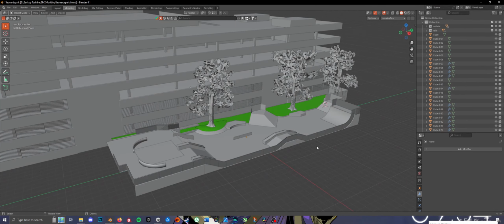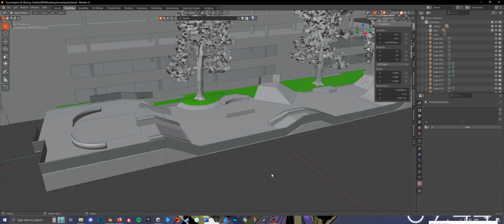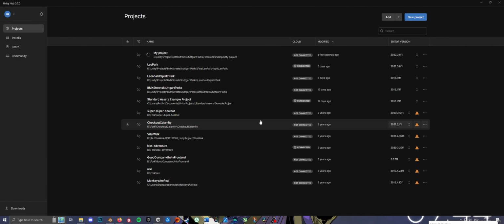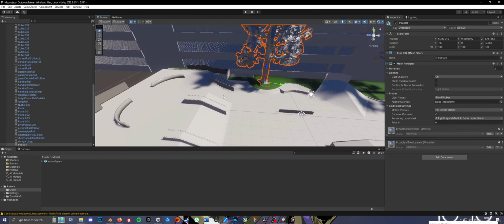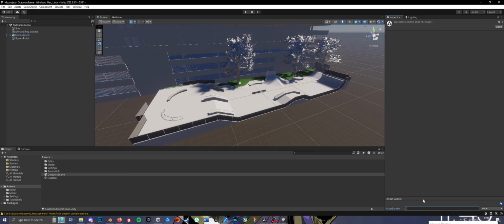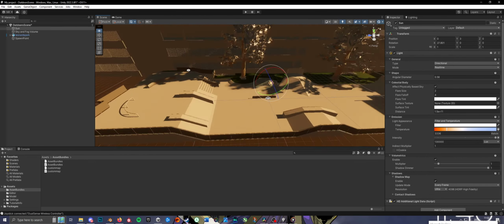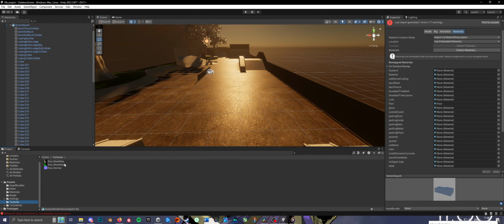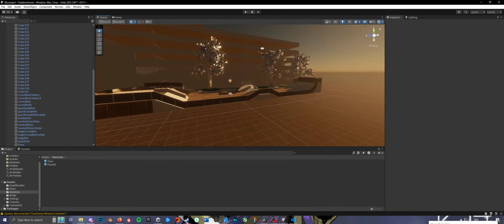Making your own Blender Maps playable in BMX STREETS (2024) | Basic Tutorial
This is a mid-depth tutorial, primarily for people that have never modded BMX Streets or PIPE before. For people who know how to mod PIPE and are looking for the specific changes to Streets, you should find those here as well though!
If this is missing something that you would've needed let me know! I don't make tutorials often so this is a bit sloppy. Still I hope it helps a few people :)

The custom script you need is:

using UnityEditor;
using System.IO;

public class CreateAssetBundles
    [MenuItem("Assets/Build AssetBundles")]
    static void BuildAllAssetBundles()
        string assetBundleDirectory = "Assets/AssetBundles";
        if (!Directory.Exists(assetBundleDirectory))

I have it from this Pipeworks modding document, made by Mayhem. So credit to them :)

00:00 Intro
01:04 Scaling your model properly
02:03 Adding colliders for special objects
02:43 Topology of your meshes
03:34 Material assignment
03:56 Texturing with Substance Painter info
04:32 Recap and exporting from Blender
06:11 Creating the Unity project with HDRP
08:02 Adding the model to the Unity scene
09:45 Making colliders work
12:21 Adding a spawn point
13:06 Recap and exporting from Unity
15:25 Testing the map
16:17 Adding Details - Lighting
18:24 Adding Details - Materials & Textures
24:44 Outro